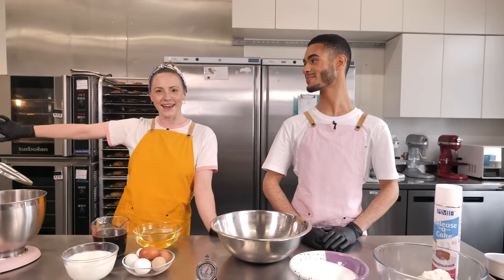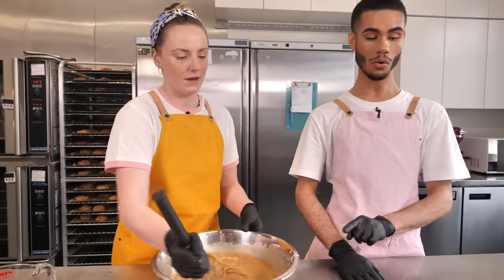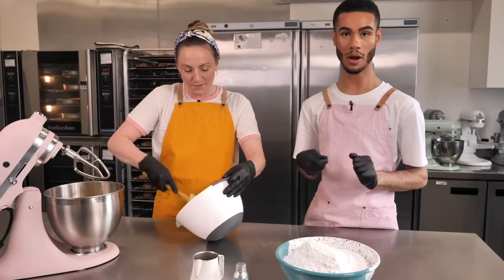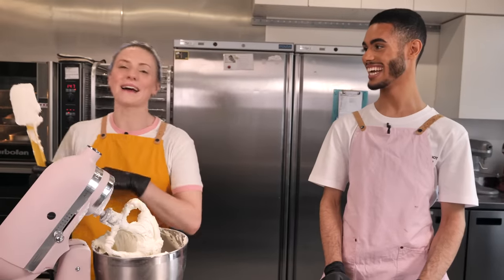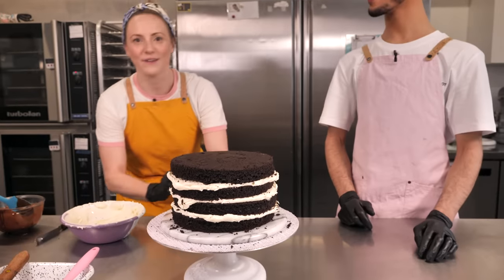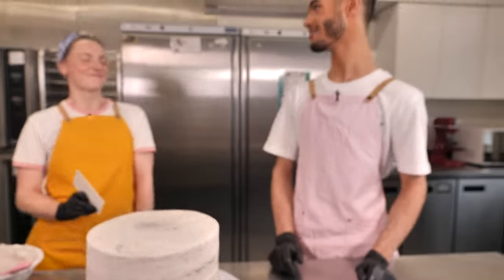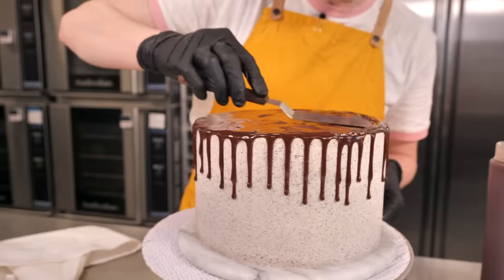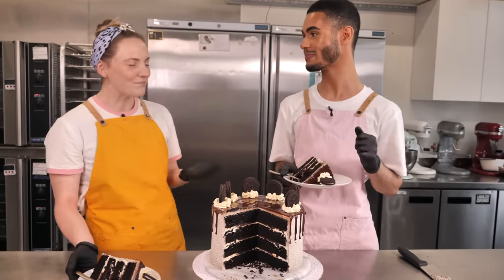The Ultimate Cookies & Cream Chocolate Layer Cake Recipe | Cupcake Jemma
A Crumbs and Doilies OG (Original Gangster if ya didn't know). We can't believe we've not yet shown you guys this recipe yet, so here it is in all its glory, the Cookies and Cream cake. We use Black Cocoa in our sponges to give that intense Oreo-type flavour, but you can use regular Cocoa if that's all you can get your hands on. The sponges are filled with our famous fluffy Vanilla Buttercream along with pools of Dark Chocolate Ganache and Broken Oreo Cookies for that essential CRUNCH. This Cookies and Cream cake is simply delicious. It's moist, soft, and not too sweet! Plus its really easy to make!

Keep tagging your Instagram photos using cupcakejemma so that Sally, Dane, Jemma and the gang can see and share them!

See below for a variety of size options!
This recipe is for a 7" cake using 8" tins. If you would like a smaller cake, or just 2 layers, you can divide everything by 2 OR see below for a 6" recipe!

For the Chocolate Sponge - this makes 4 x 8" Tins
Preheat Oven to 175C (fan assist)
450ml Cold Coffee
390ml Vegetable Oil (or Sunflower)
450g Buttermilk (See below for a recipe to make your own)
6 Eggs
650g Plain Flour
690g Caster Sugar
60g Cocoa Powder
60g Black Cocoa Powder
2 tsp Bicarbonate of Soda
1 tsp Salt

For the Vanilla Buttercream
750g SOFT Unsalted Butter
1300g Icing Sugar
1/2 tsp Vanilla Extract
Pinch of Salt
6-9tbsp Whole Milk

For the Ganache Filling
100g Double Cream
100g Dark Chocolate

For the Ganache Drip
50g Double Cream
50g Dark Chocolate

EXTRAS
Oreos! Approx 1 pack!
For the Chocolate Sponge - this makes 4 x 6" Tins
335ml Cold Coffee
290ml Vegetable Oil (or Sunflower)
335g Buttermilk (See below for a recipe to make your own)
4.5 Eggs
485g Plain Flour
515g Caster Sugar
45g Cocoa Powder
45g Black Cocoa Powder
1.5 tsp Bicarbonate of Soda
0.75 tsp Salt

560g SOFT Unsalted Butter
975g Icing Sugar
1/4tsp Vanilla Extract
Pinch of Salt
4-8tbsp Whole Milk

75g Double Cream
75g Dark Chocolate

40g Double Cream
40g Dark Chocolate

CAKESTAGRAM: @crumbsanddoilies
DANE: @danepemberton
SALLY: @sallydells
CAKESTAGRAM: @crumbsanddoilies